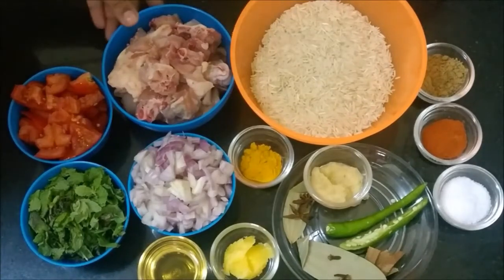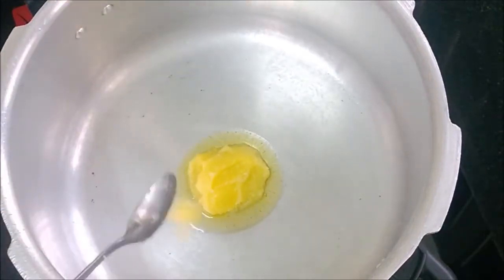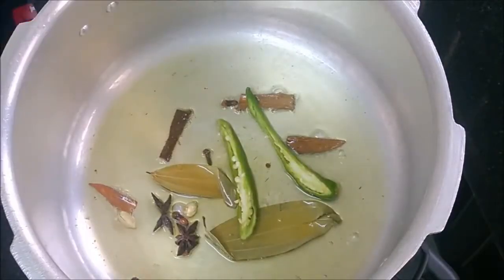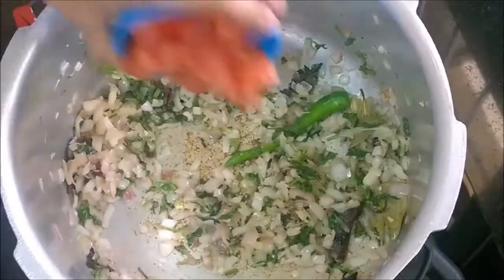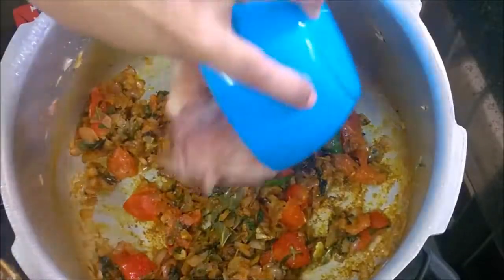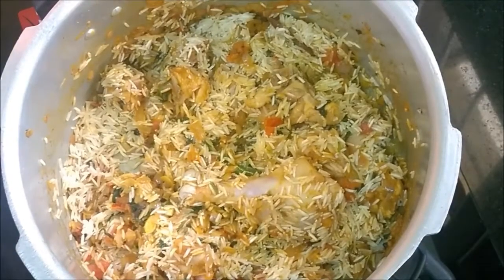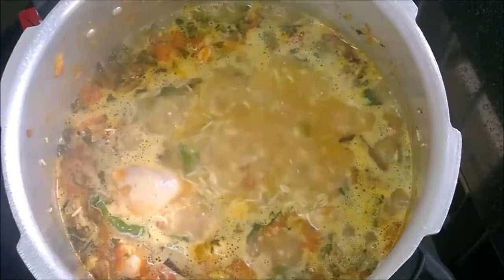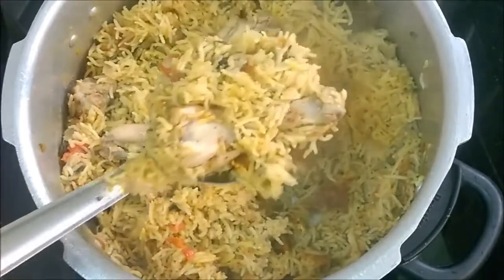How to make chicken biryani in pressure cooker |2016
Hello, in this video i want to show that, how to make chicken biryani at home. This video show all process that, provide you a total instruction on making a perfect chicken biryani.